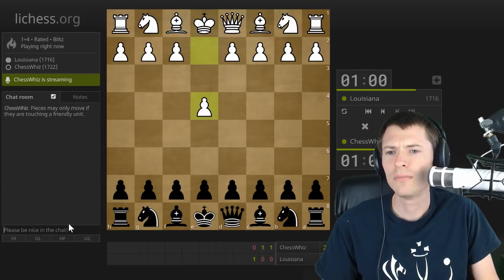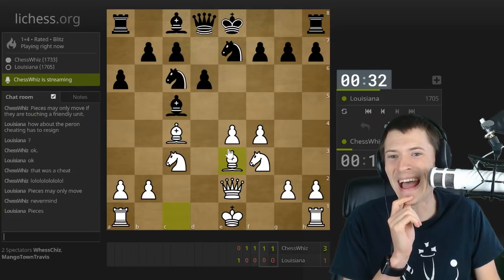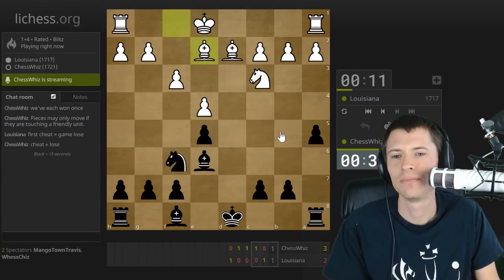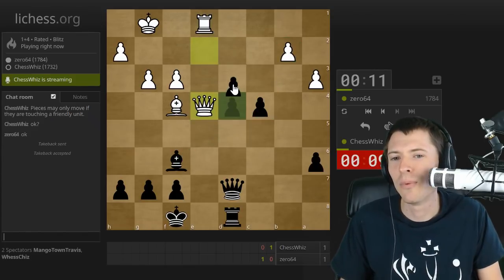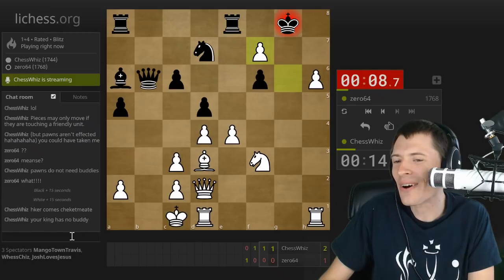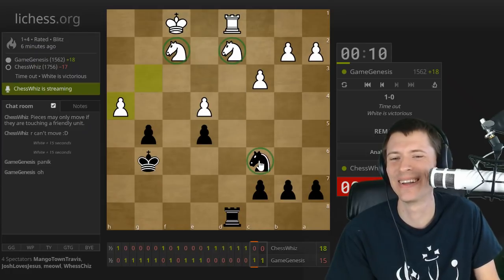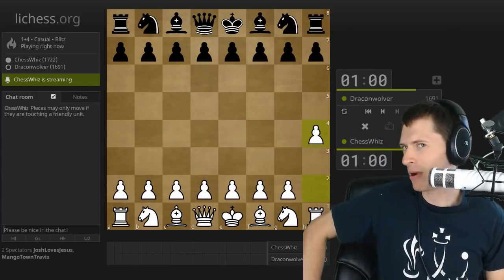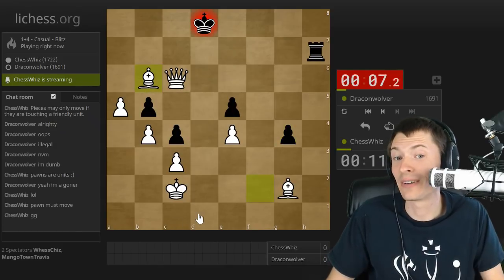Episode 438: Buddy Chess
Pieces may only move if they are touching a friendly unit. What a chess variant! This small change in the rules has enormous implications, such as the fact that a lonely king cannot move. (Just like in real life.)